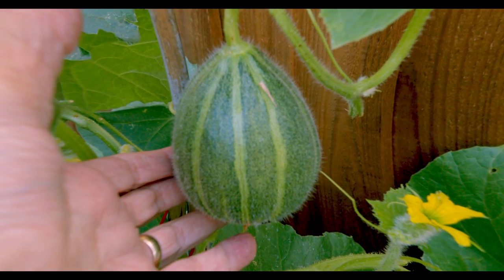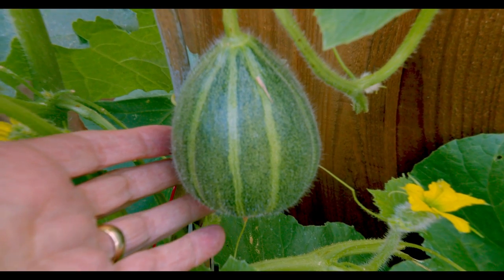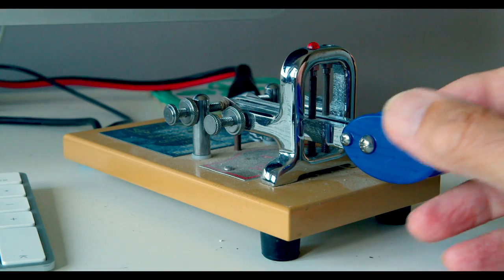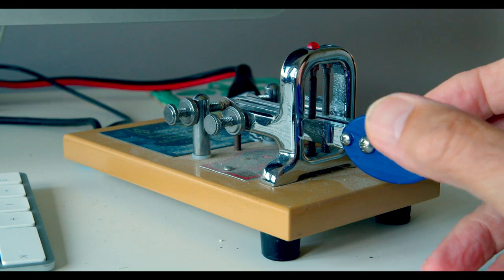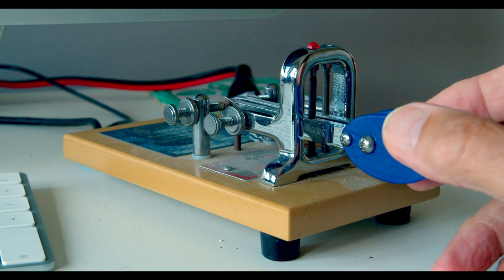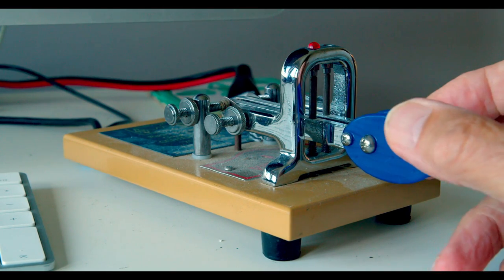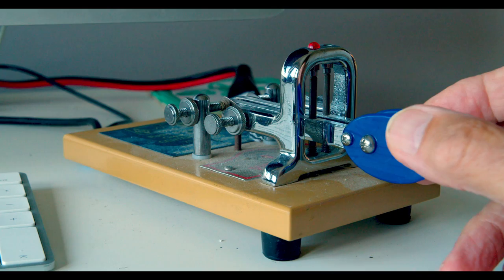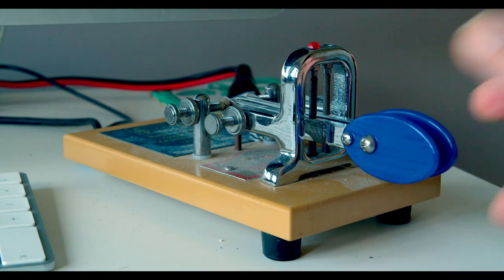The Best Invisible Attic Antenna - Try This One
Of all the Attic Antennas that I have used, this one is far and away the best. It is also multiband and very easy to install. Peter G3OJV